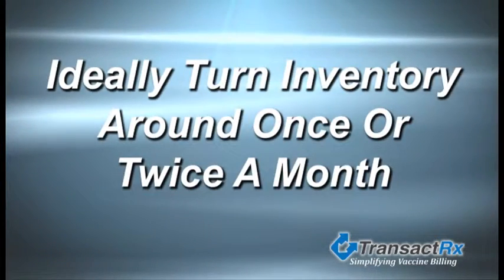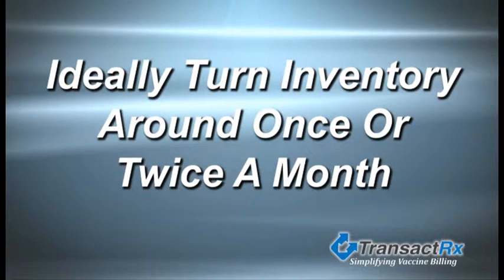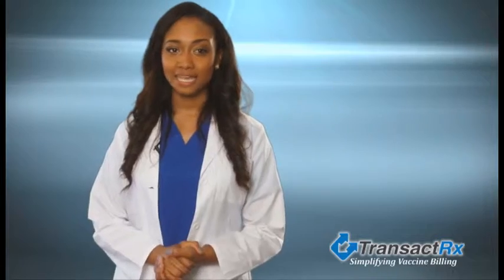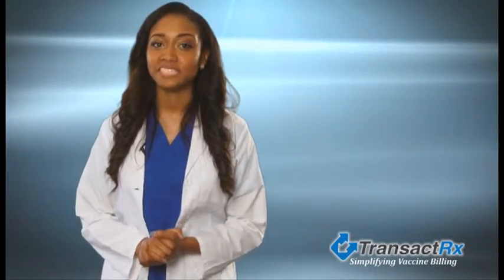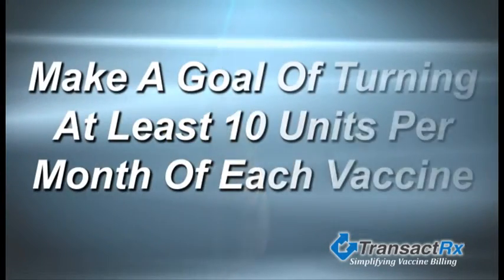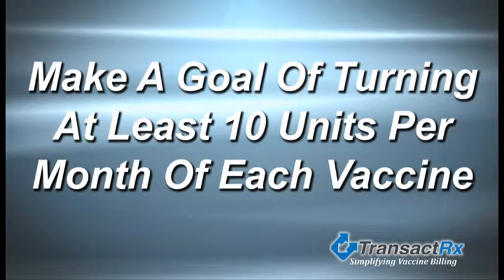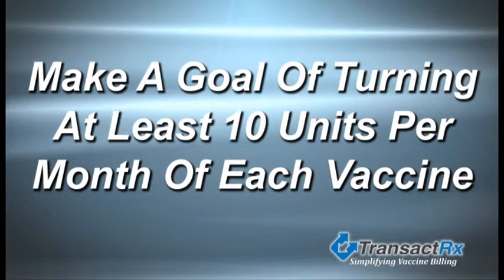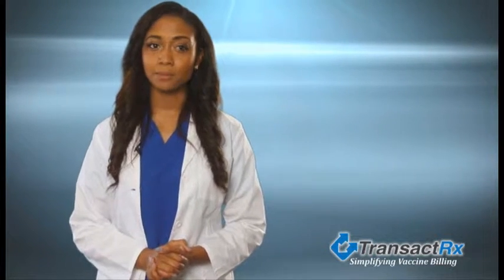video 6 wmv